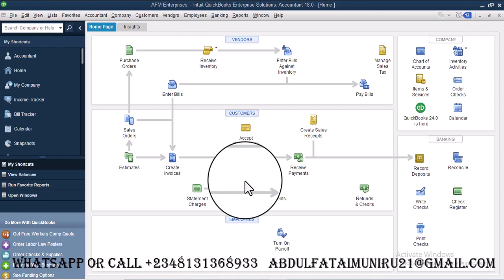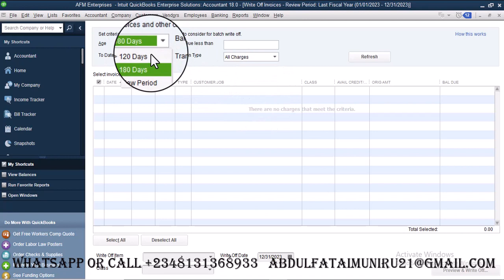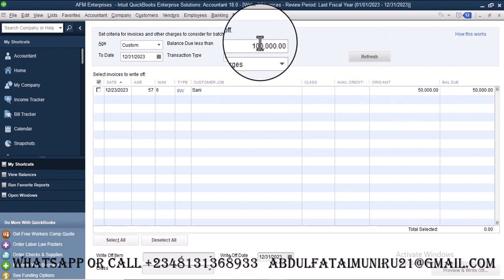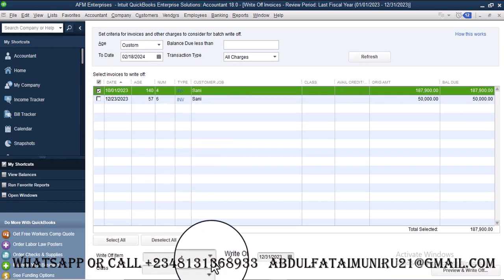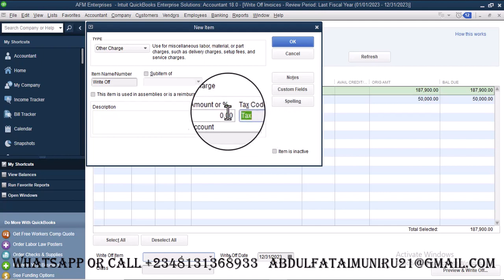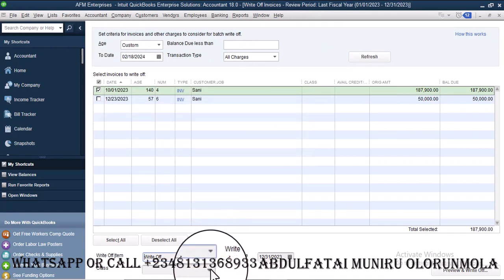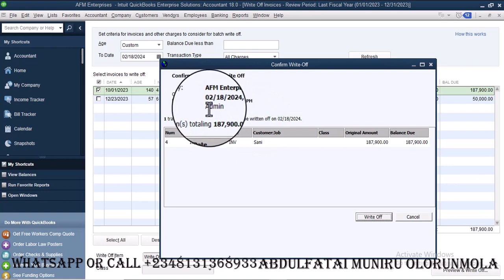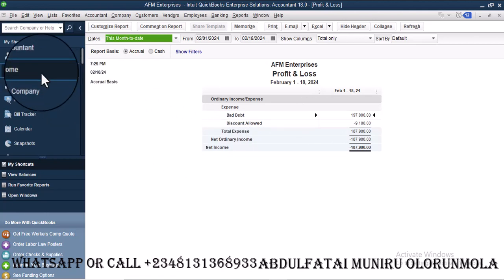How to write off invoices (bad debt) in batches in QuickBooks Accounting Software